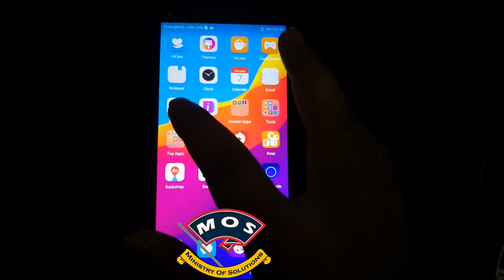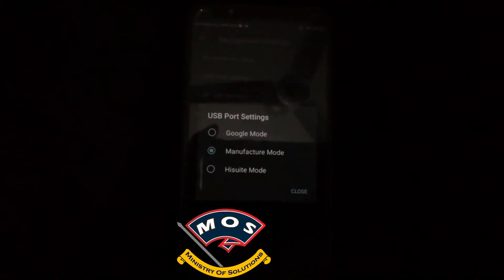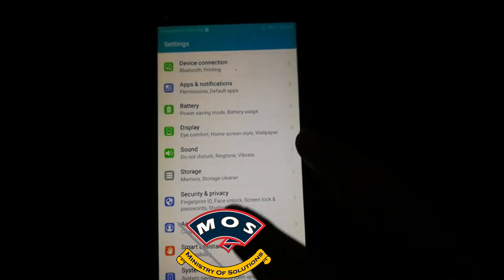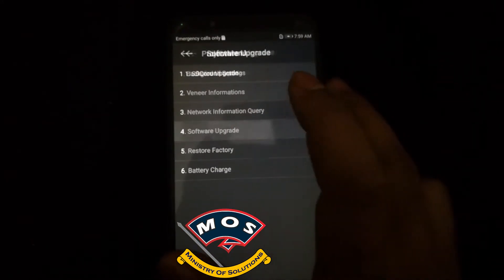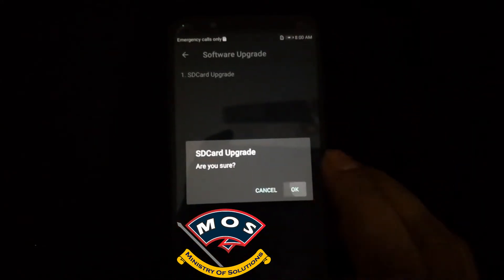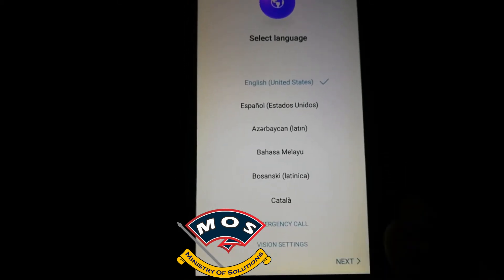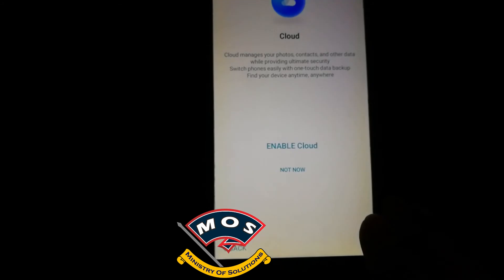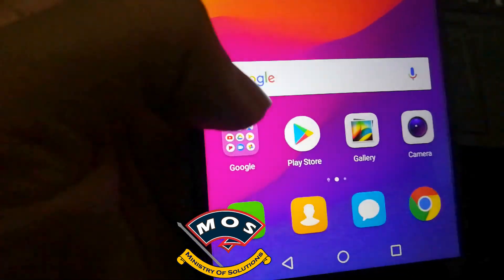Honor 7c LND-AL30 Convert Chinese to International (Service Demo)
This is honor 7c rebranding service demonstration .we are offering chinese to international conversion of LND-AL30 and LND-AL40